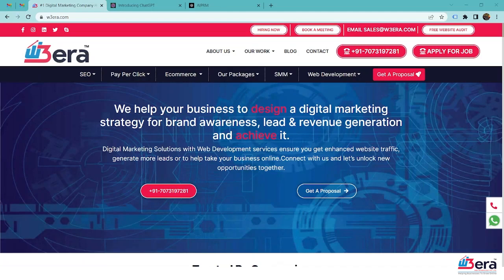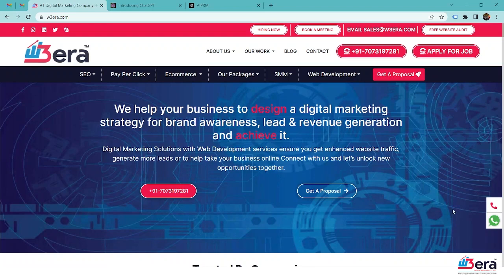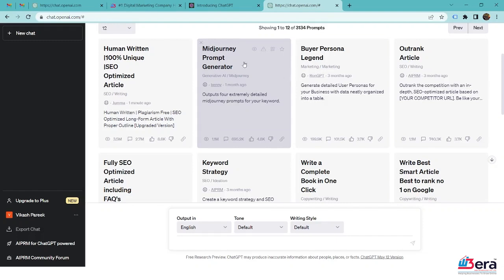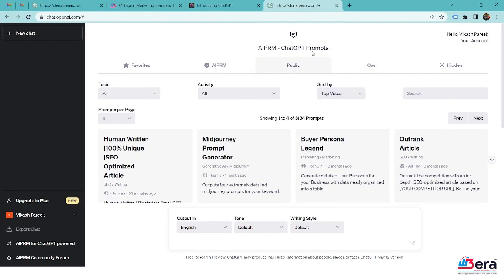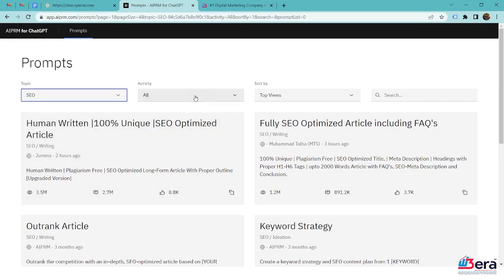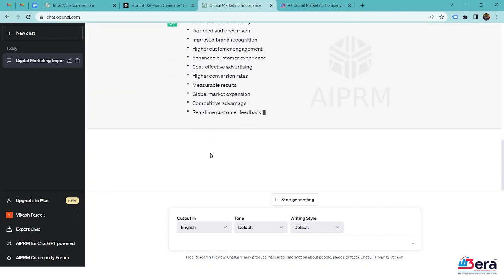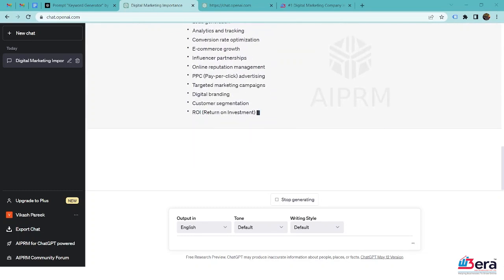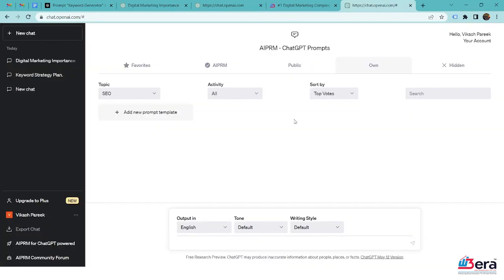Unlock The Real Power of ChatGPT with AIPRM | AIPRM Beginners Tutorial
Welcome to an exciting introduction to the AIPRM !
In this walkthrough video, we'll explore the cutting-edge software AIPRM. that has replaced the Facebook community. Prepare to be amazed as we reveal how, in just two weeks, the number of users has tripled, and the exchange of content has increased tenfold. This forum is far more than just your typical chit-chatting platforms like Twitter and Facebook.

AIPRM community forum is a treasure trove of exclusive information you won't find anywhere else. This forum offers a vibrant space for connecting with like-minded individuals, sharing knowledge, seeking answers to your questions, and forging valuable relationships.

Throughout this video, I'll delve into the crucial aspects covered within the AIPRM and community forum.
Discover the immense value of exchanging ideas and knowledge, fostering meaningful connections, and the countless benefits that arise from engaging with individuals who share your interests.

I whole-heartedly encourage you to become a part of our community forum by following the simple steps outlined in this guide.

Together, let's embark on an exciting journey of growth and collaboration!

W3era Technologies Is One Of The Best Digital Marketing Company In India,We Provide One Stop Solution For SEO(Search Engine Optimization), SEM(Search Engine Marketing), SMM(Social Media Marketing) And All Other Online Or Digital Marketing Services.We Are A Purpose Driven Marketing Company Who Focus On Conversions Rather Than Only Traffic!